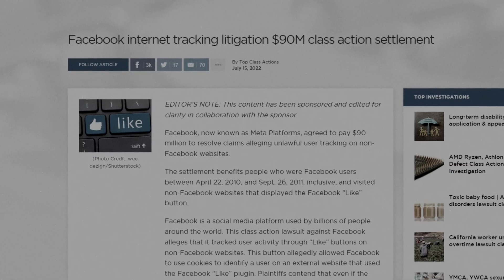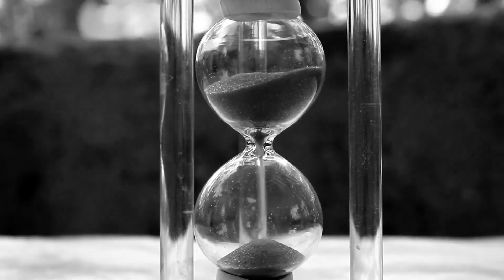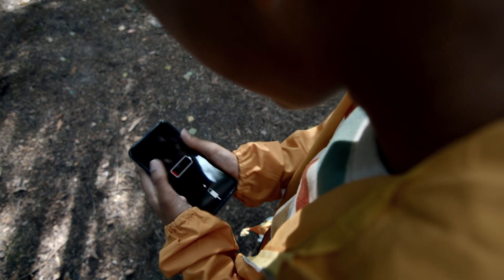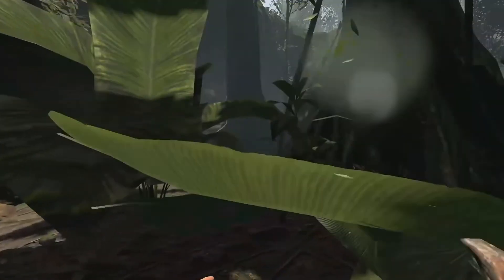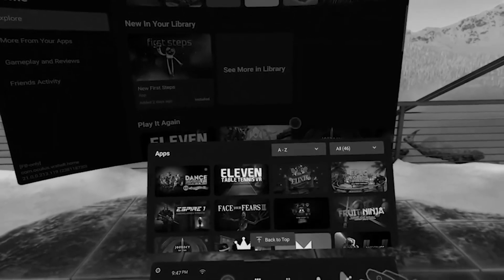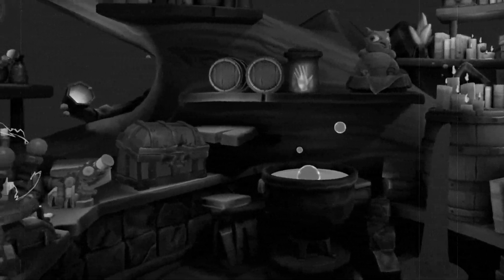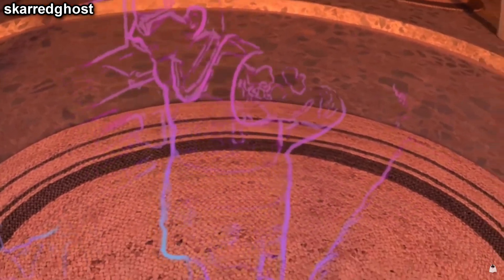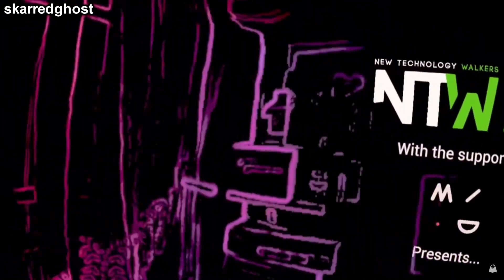5 Quest 2 Settings You MUST Turn Off NOW (2025)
Quest 2 Settings You MUST Turn OFF Now

These are settings that i recommend everyone turn off. Not only will they help with privacy, but also with battery life as well.